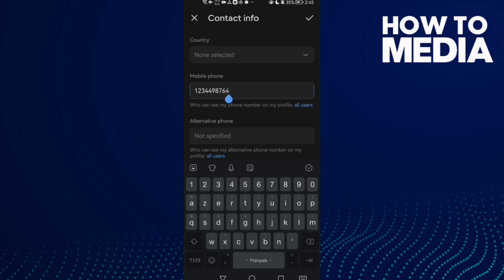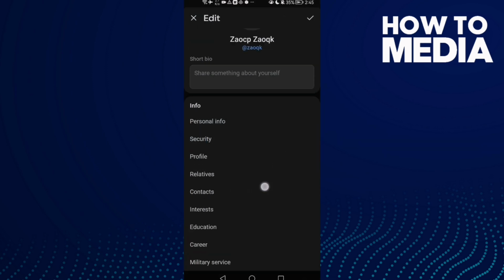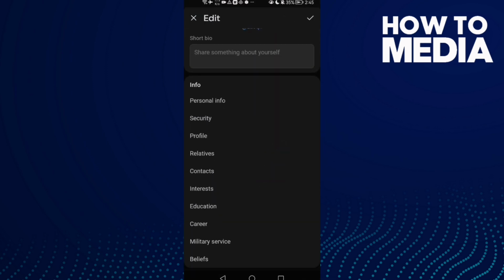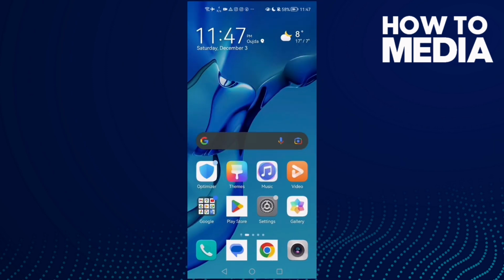How to Remove Your Phone Number From Your Profile on vk app on Android and iphone IOS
in this video we discuss :